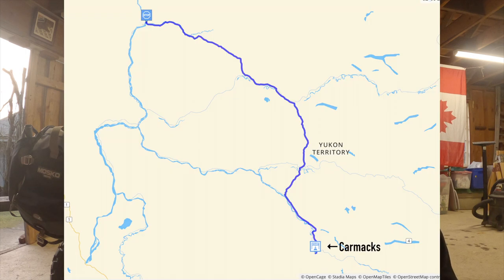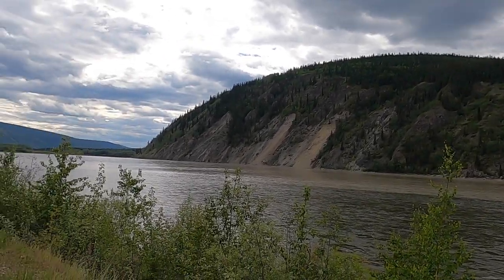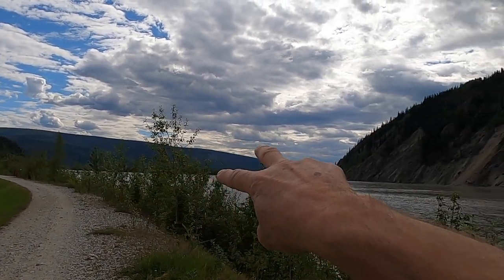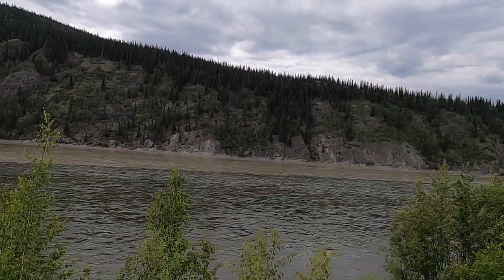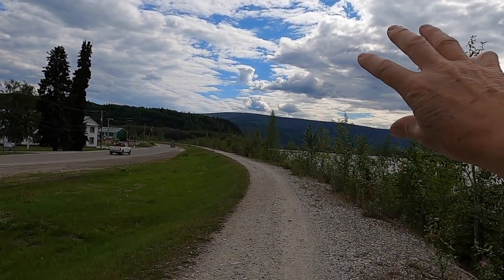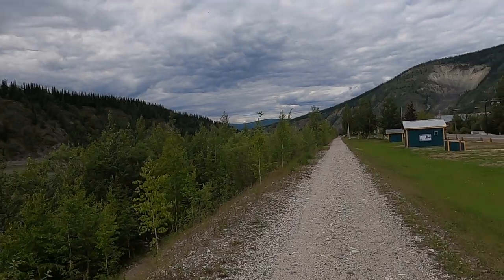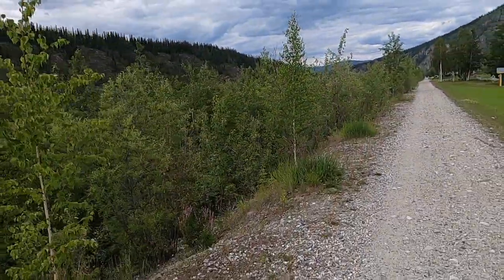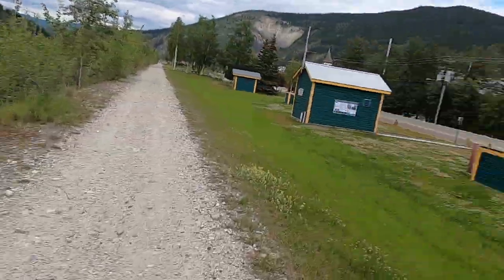Wayne's World Your -- Journey to the Arctic Circle: Dawson City, Yukon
In Episode 8 of my Journey to the Arctic Circle, we talk about the world-famous gold-rush town of Dawson City.

Dawson City is the heart of the world-famous Klondike Gold Rush. On August 16, 1896, three Yukon “Sourdoughs”: George Carmack, Dawson Charlie, and Skookum Jim found gold on Rabbit Creek (now Bonanza Creek) a tributary of the Klondike River.

Word of this find quickly spread to the about 1000 prospectors, miners, Northwest Mounted Police, missionaries and others who called the Yukon home at the time. Settlements were quickly abandoned as a rush to stake the best ground commenced.

News spread like wildfire of a land where “nuggets could be picked off the creek floor” to a recession suffering world and caused an unprecedented stampede of an estimated 100,000 people to set out to the Klondike.

In 1898 Dawson quickly grew as thirty thousand (some say fifty) pick-and-shovel miners, prospectors, storekeepers, saloon keepers, bankers, gamblers, prostitutes and adventure seekers took over the town site.

Most arrived to discover the good ground had been staked in the previous two years. Many simply booked passage home but others stayed and made fortunes through other endeavors. Money was not an issue in Dawson, as gold was in abundance, and businesses that catered to the gold-strapped miners thrived.

From 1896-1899 $29 million in gold was pulled from the ground around Dawson City.

Dawson became known as the “Paris of the North”: The largest city west of Winnipeg and north of Seattle. Overnight millionaires roamed the streets seeking ways to spend their riches. The best food, drink and clothing were all available for purchase, at a high cost. Dance and gambling halls, bars, brothels, restaurants and supply stores all made fortunes “mining the miners”.

Today, this spirit can still be found in Dawson. Although the rush is over, gold mining still thrives, and the adventure it takes to get here, although less arduous, is still a reality.